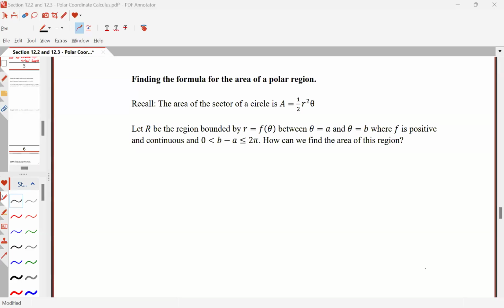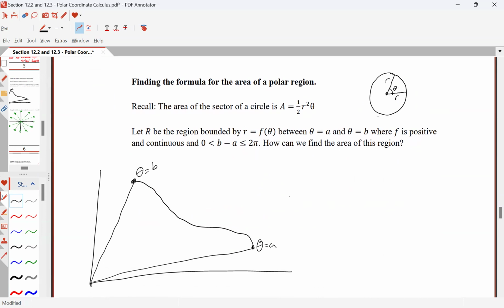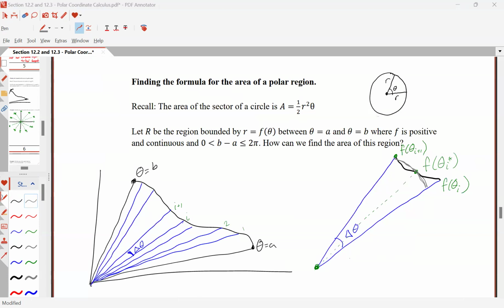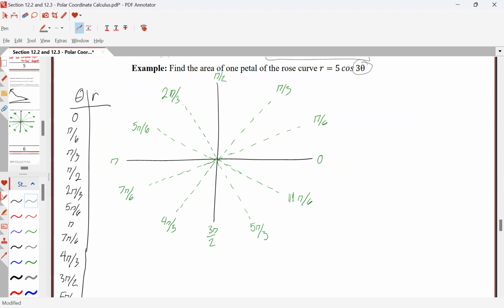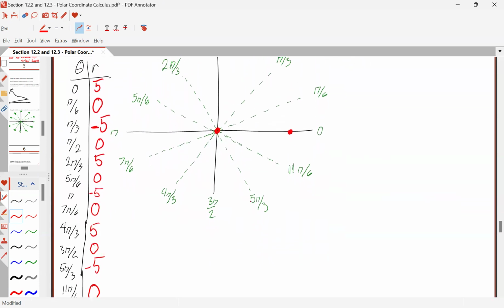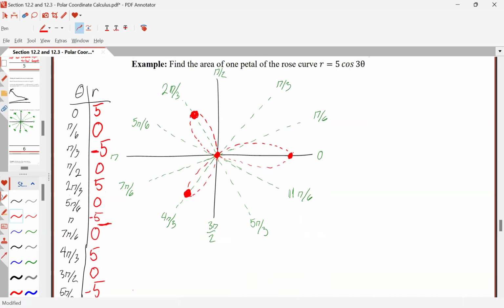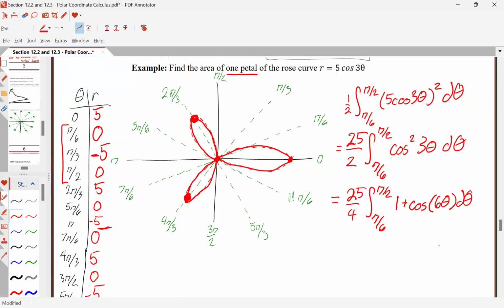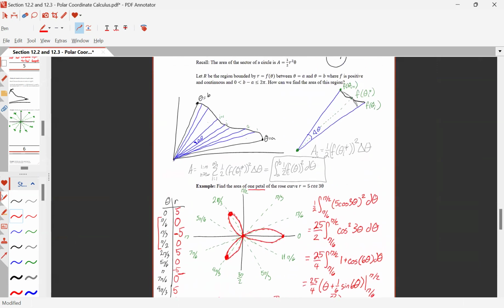Area of a Polar Region